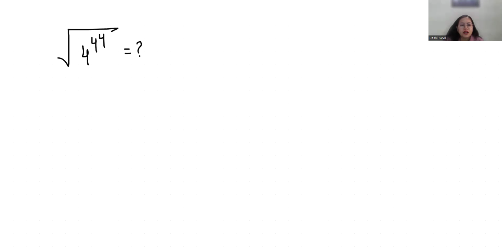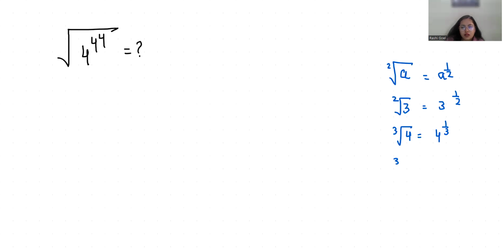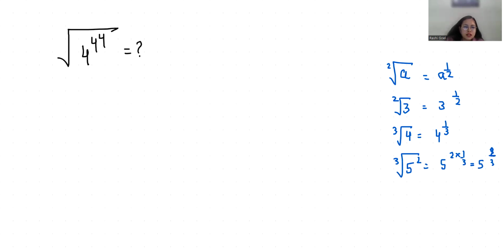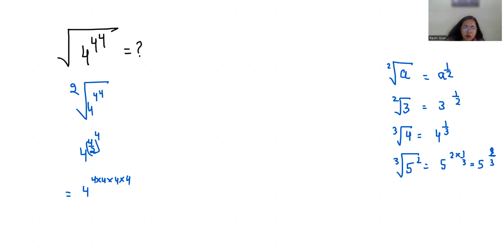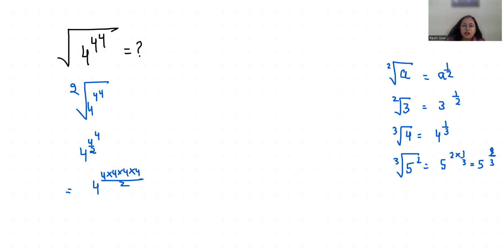√4^4^4 | 99% Students Did Wrong | SAT Question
√4^4^4,